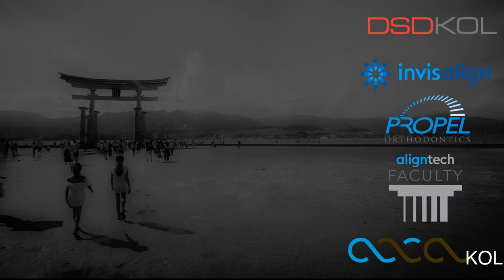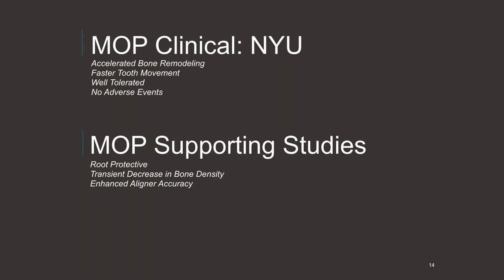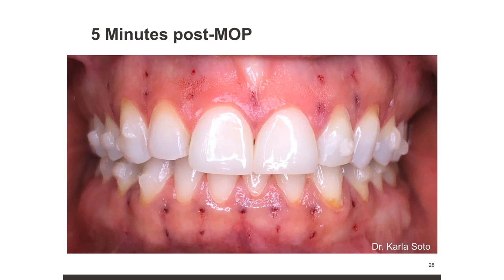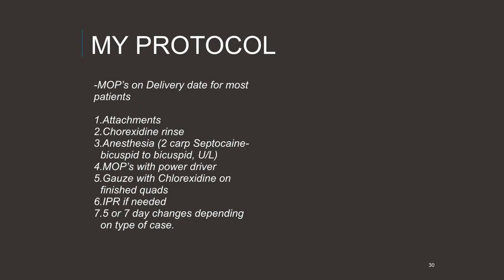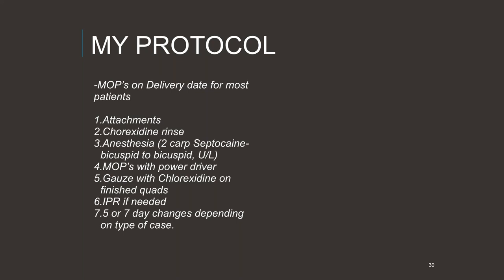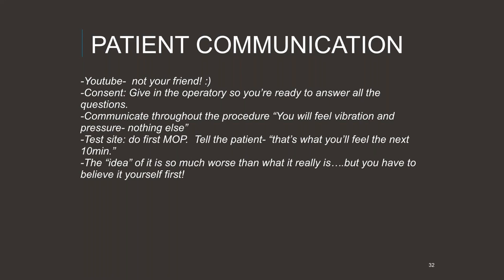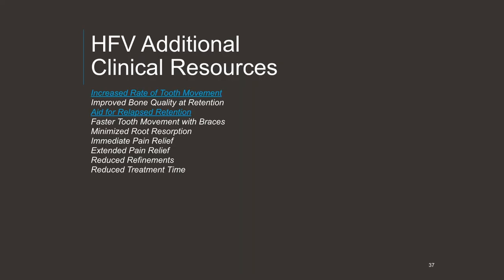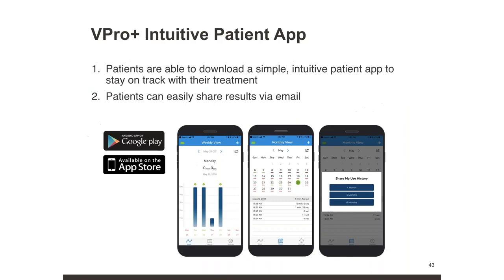Dental Treatment: Accelerated Orthodontics May 14, 2019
Originally Release May 14, 2019

COURSE SUMMARY
In this 1-hour video, Dr. Soto will discuss the science behind micro osteoperforations (MOPs) and how she implements MOP into all of her cases.

LEARNING OBJECTIVES
1. Understand the science behind micro-osteoperforation (MOP) with case presentations
2. Learn how to integrate MOP into all your cases to increase predictability
3. Learn patient scripting tips to increase patient acceptance

SPEAKER BIO
Dr. Karla Soto enjoys sharing the power of Facially Generated Comprehensive Treatment Planning and the impact of having an emotional connection with patients. Bringing Propel to the mix, she adds the positive experience of predictable results to aligner therapy. Karla has presented in Europe, Latin America and North America for the Align + Digital Smile Design collaboration as well as given the honor of being a DSD KOL, Align Faculty, AACA KOL and Propel KOL. In addition, Karla was chosen to be part of Go Beyond- Invisalign’s newest marketing campaign! A bonafide CE addict, she has taken close to a thousand CE hours and is a member of AACD, AGD, ITI, DSD, AACA, Seattle Study Club and Spear alumni. Dr. Soto graduated from the University of Maryland School of Dentistry in 2006 and completed a GPR at the Baltimore VA. She currently practices as a cosmetic, implant and general dentist in Boca Raton, Florida.